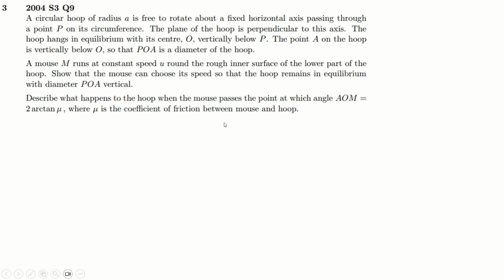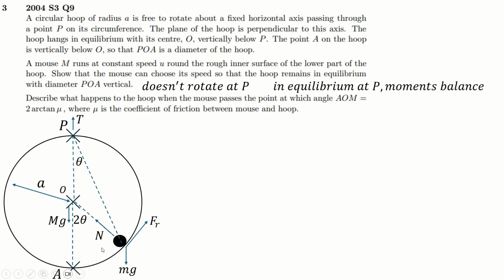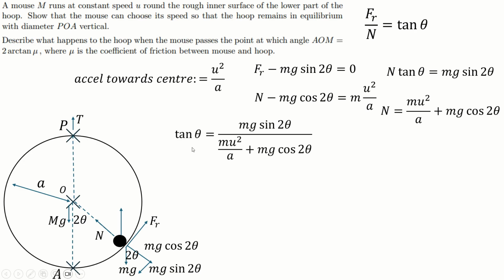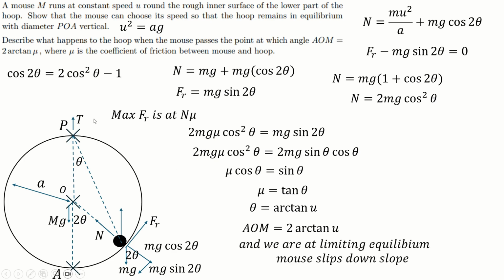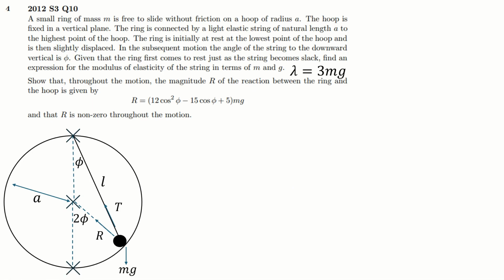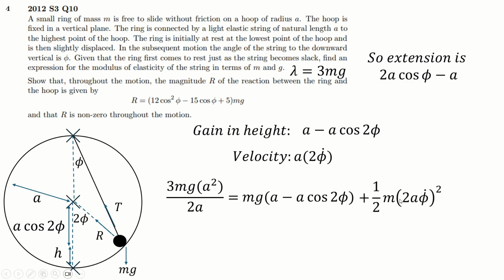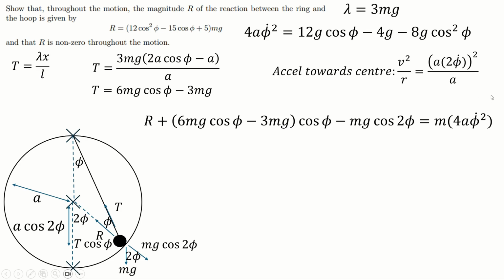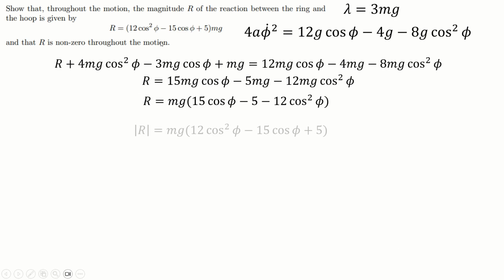STEP 3 second part of the Mechanics support booklet